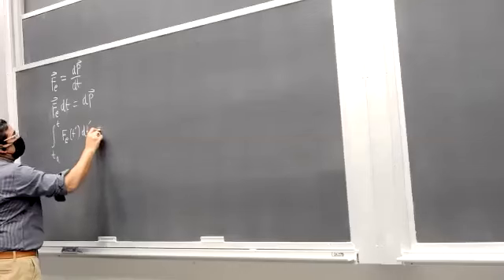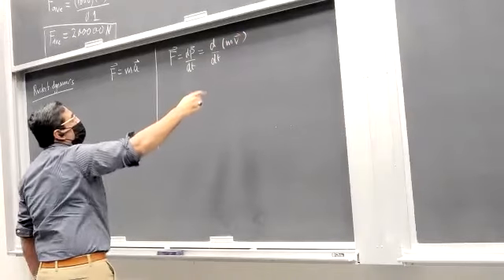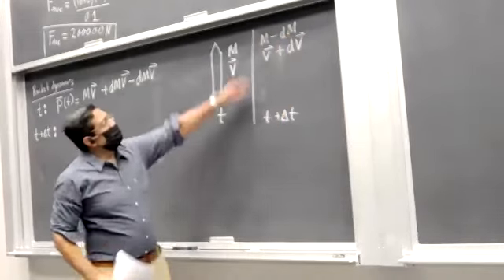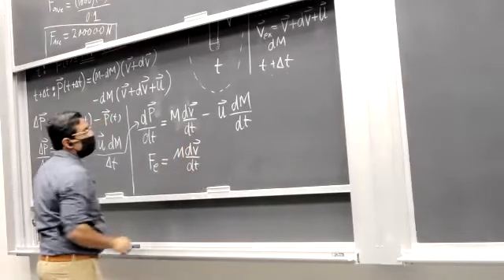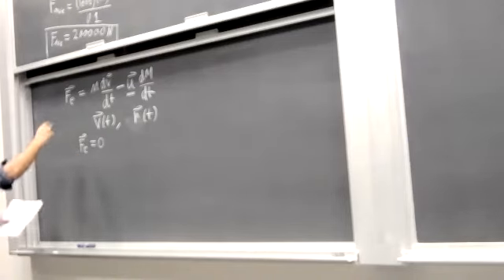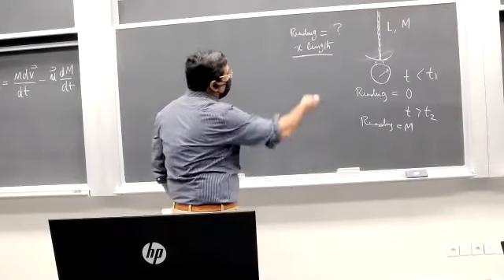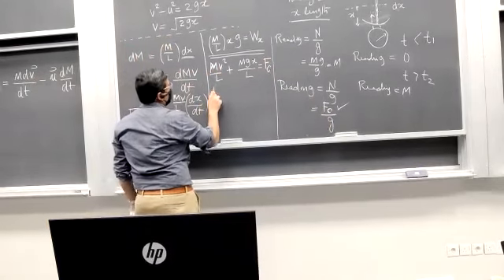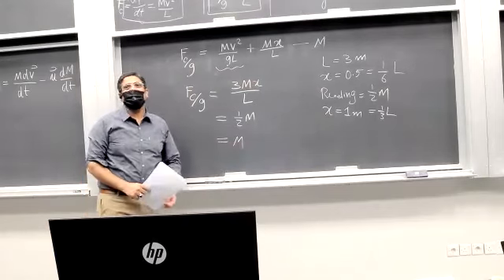Lec 19 Mechanics (2021)